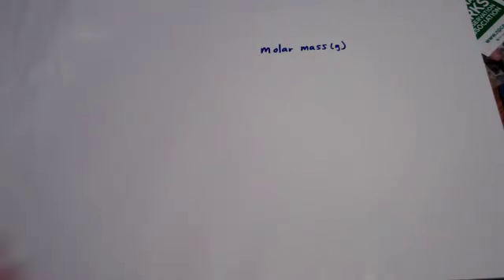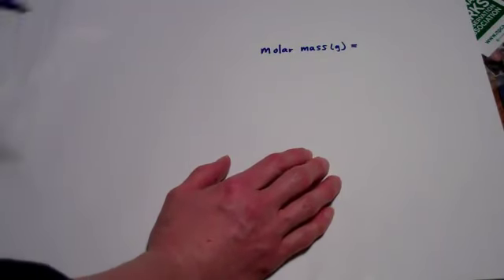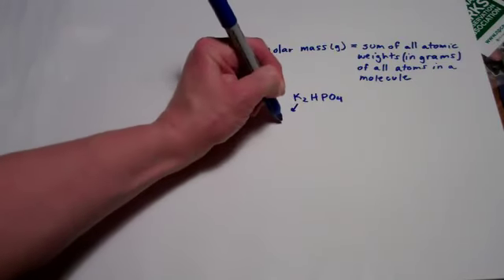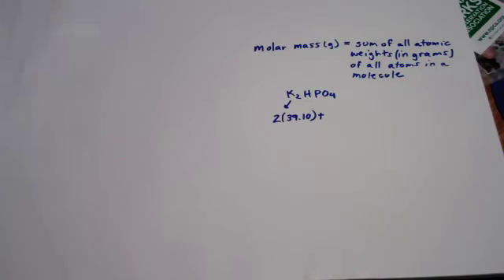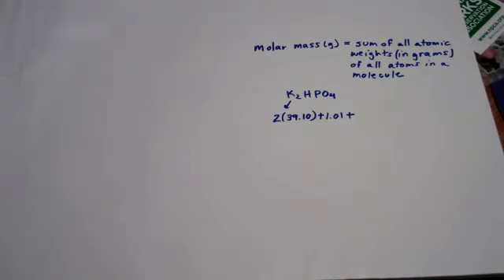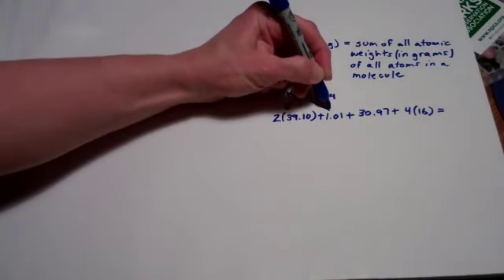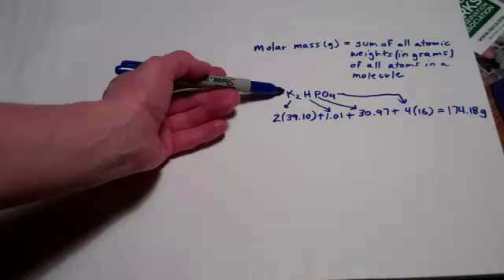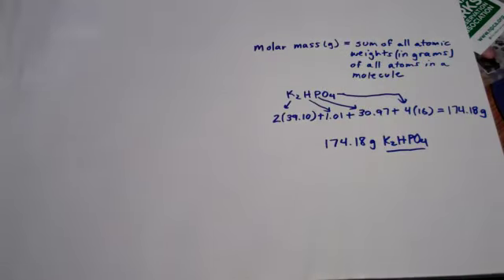Chapt 6 Review of calculating molar mass 1